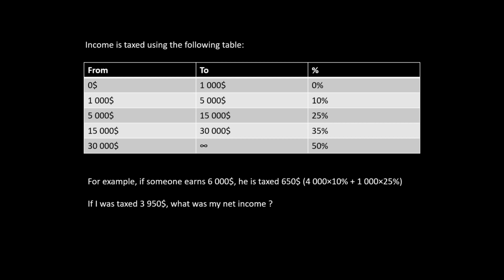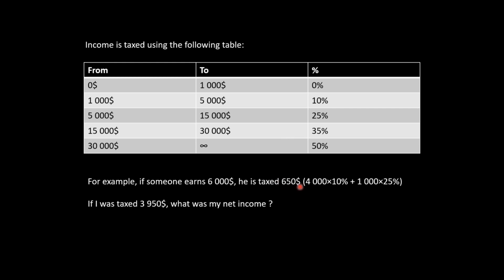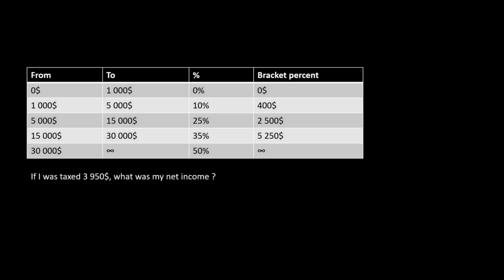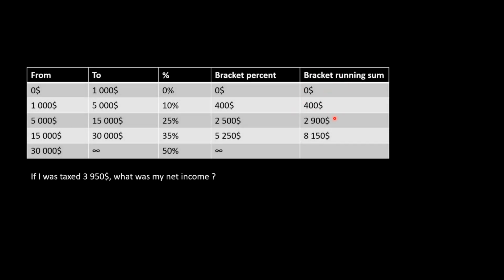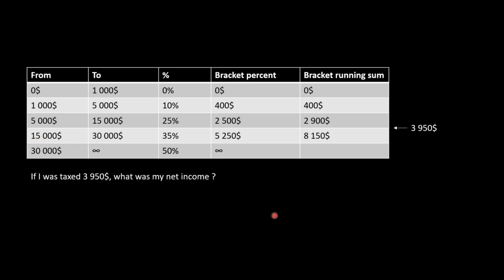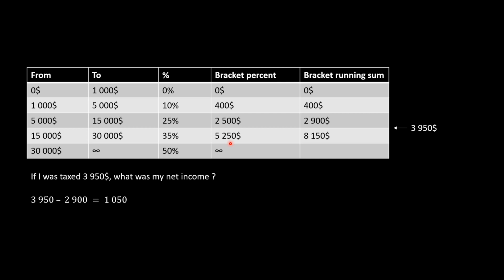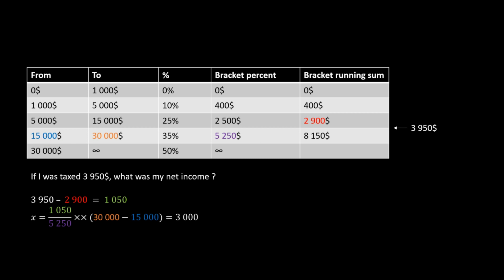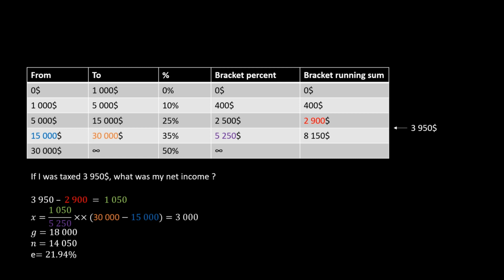A tax probnlem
Progressive taxation is not  that simple.

We can't use linear algebra since it's a piecwise function. So, we have to thinkj our way through.